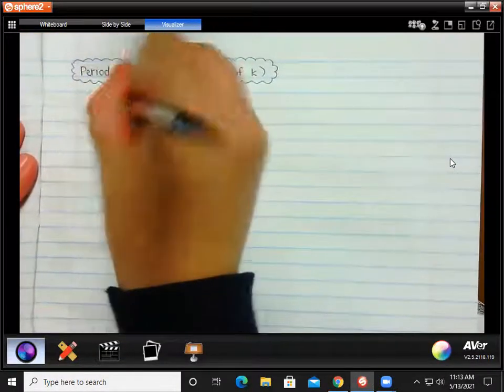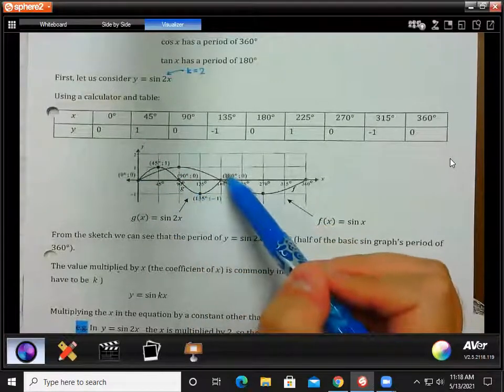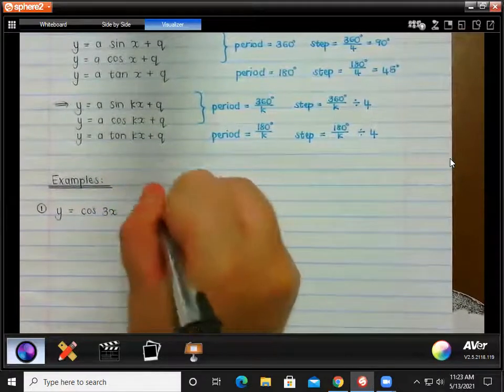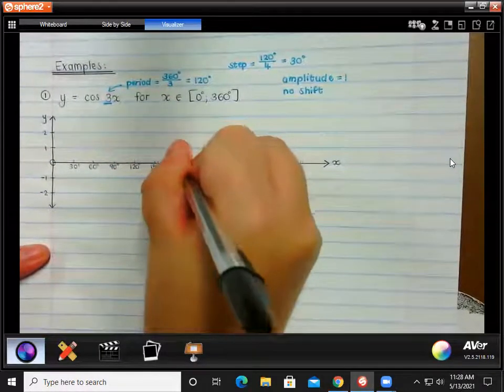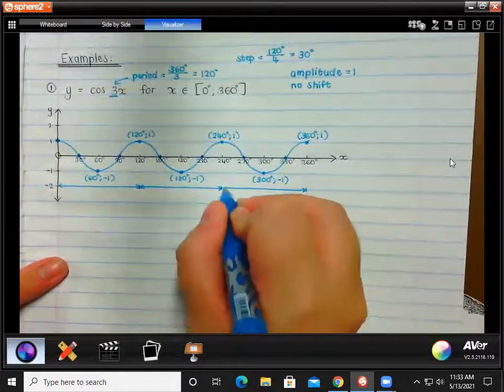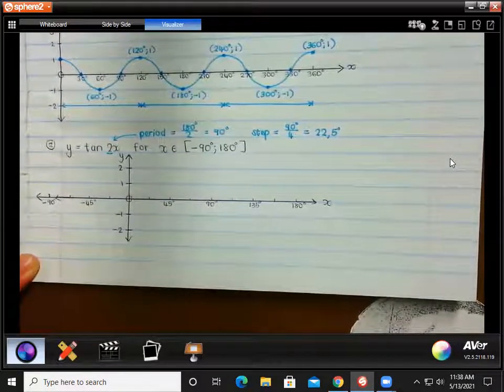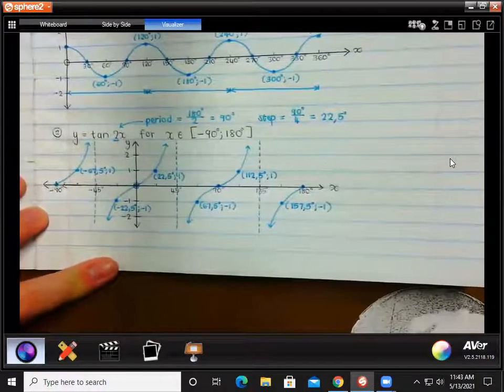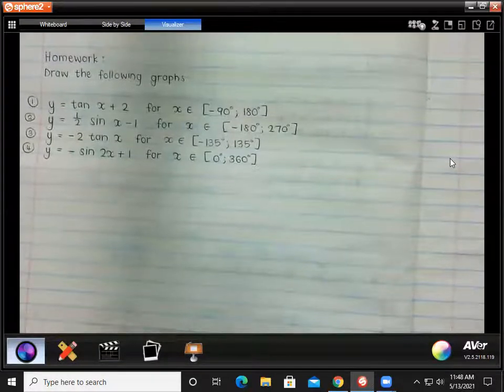Grade 11 Trig graphs: Period changes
I was fumbling over my words a bit at the beginning of this lesson - my apologies!